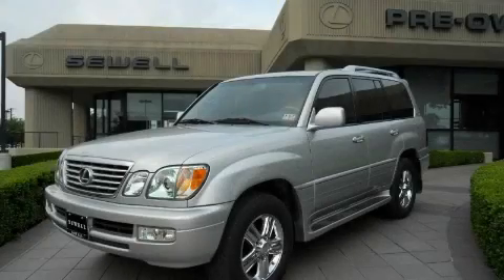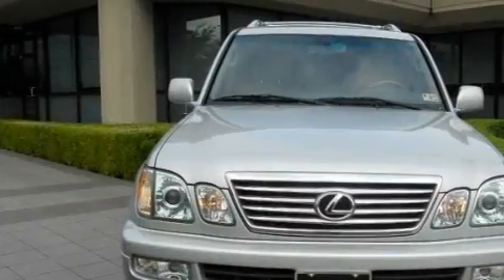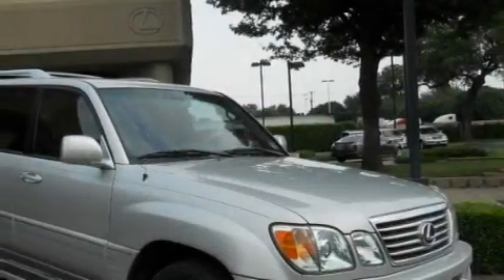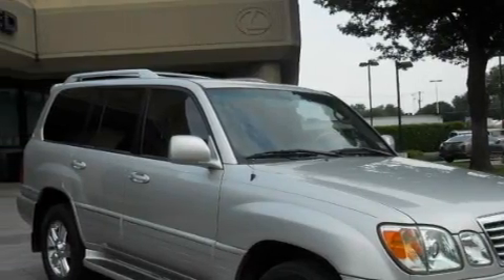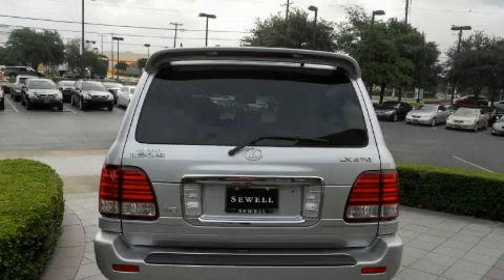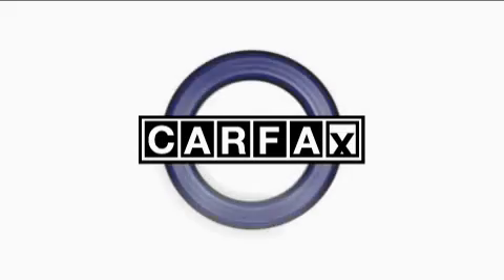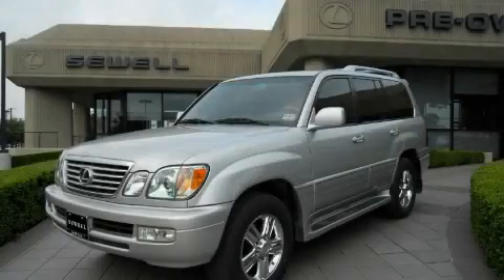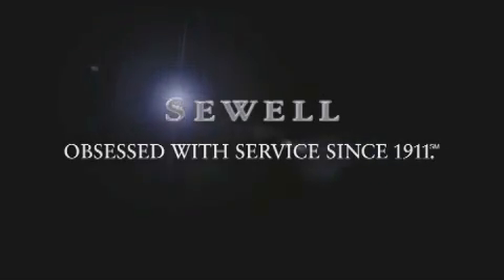2006 Lexus LX 470 Dallas TX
Year: 2006
 Make: Lexus
 Model: LX 470
 Engine: 4.7L DOHC 32-valve V8 engine
 Trans.: Automatic
 Exterior: Silver
 Miles: 75,457
 Interior: Gray

 Used 2006 Lexus LX 470 Dallas TX